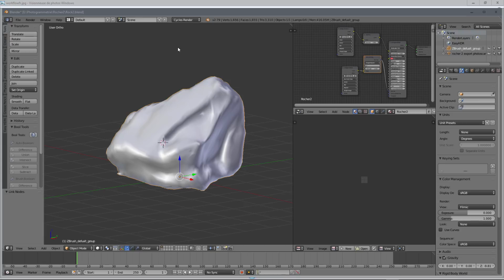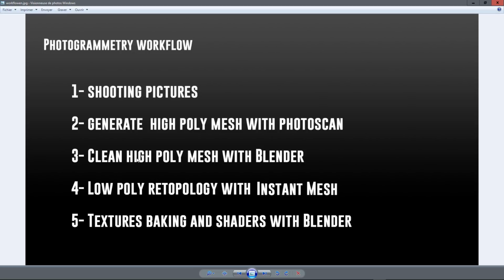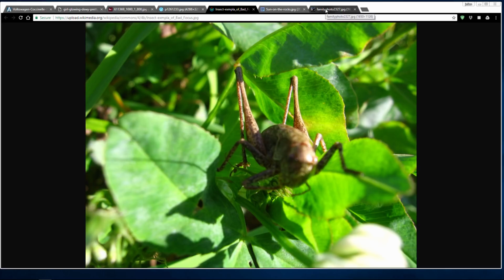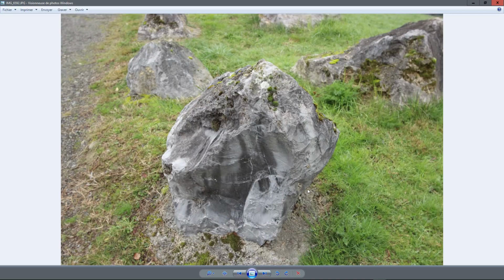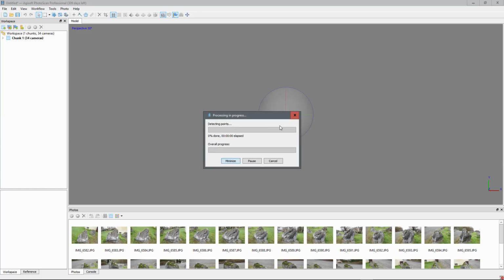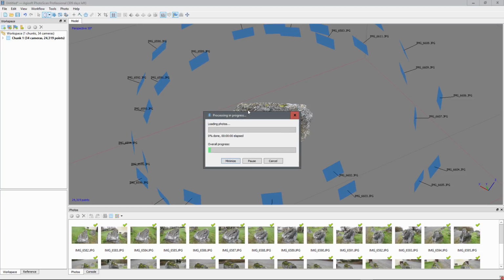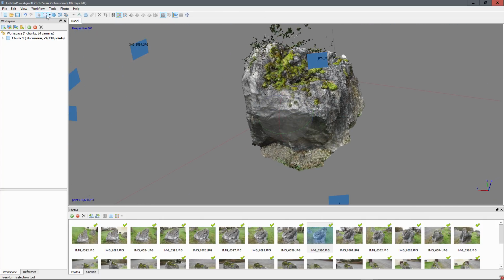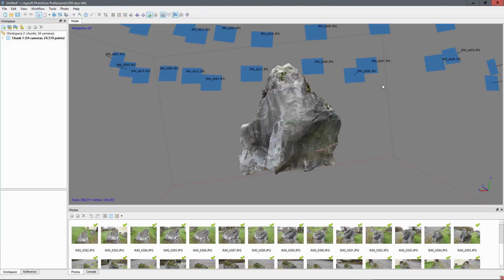Blender2 79 photoscan Instantmeshes photogrammetry part 1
Create lowpoly assets with photogrammetry